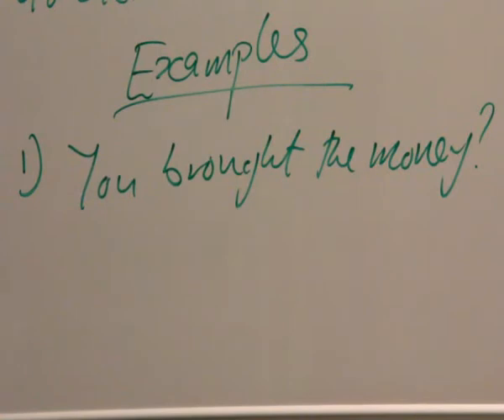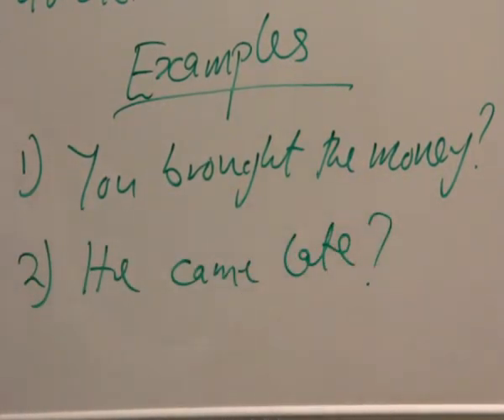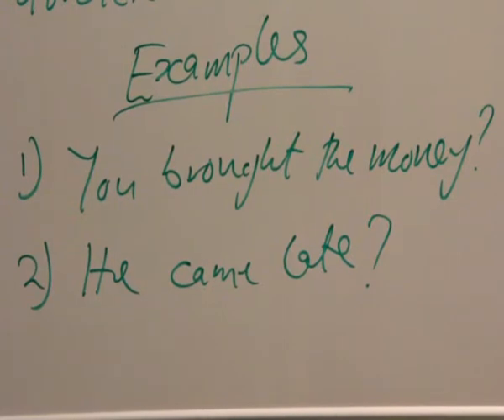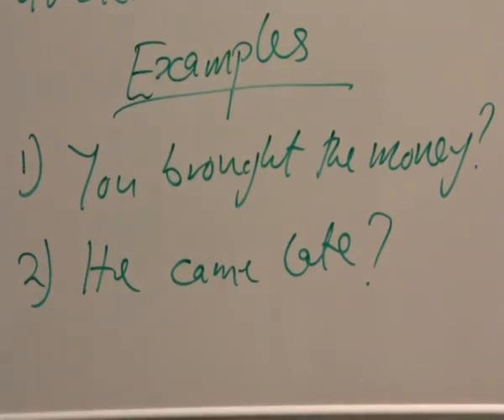TYPES OF SENTENCES PART 11